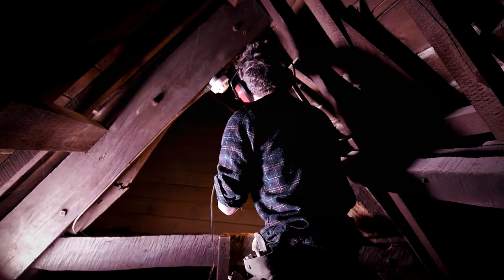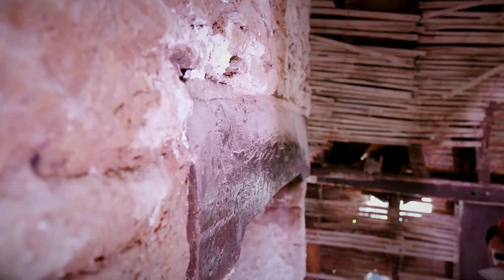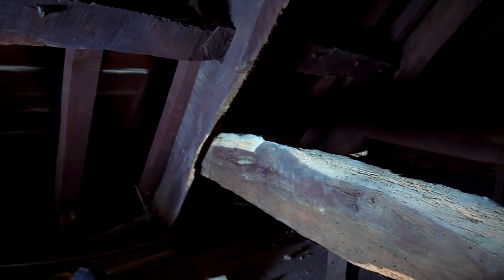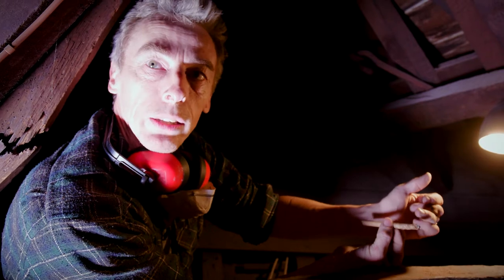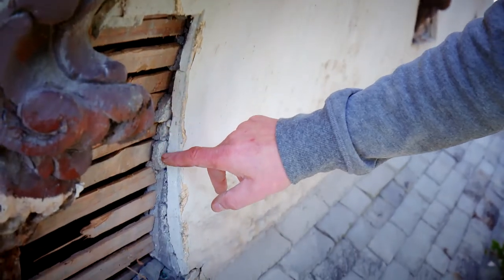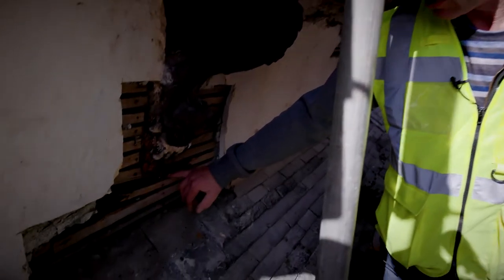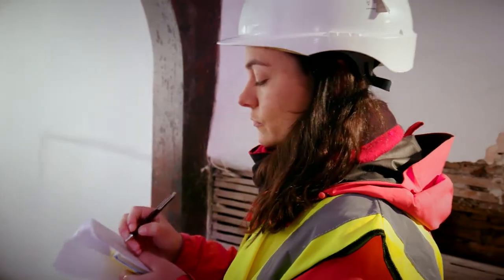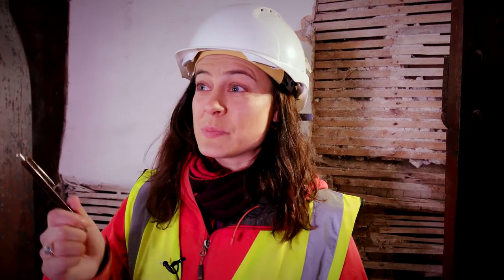Elizabethan House Restoration Project #3 - Further Investigation Works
Find out about some of the specialist investigative work that has been taking place in the Elizabethan House and what it has revealed about this historic property.